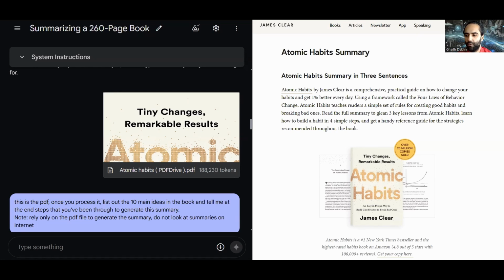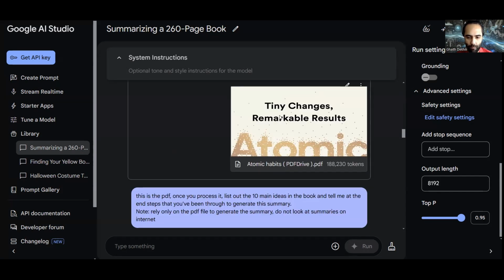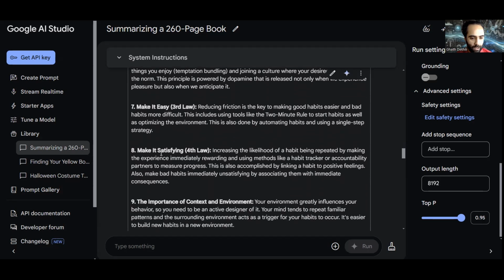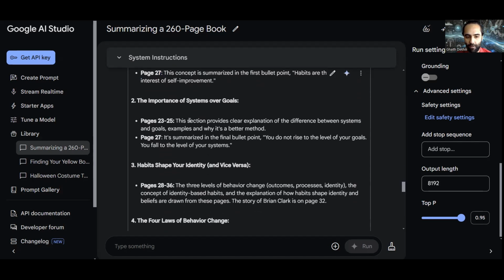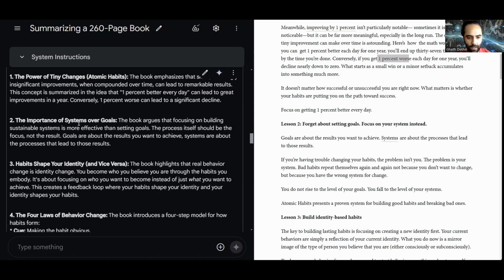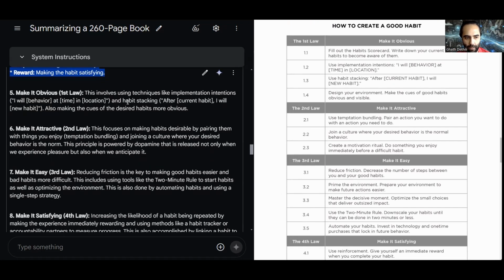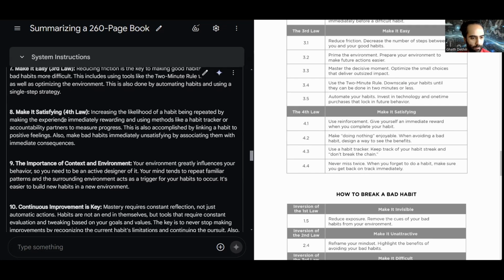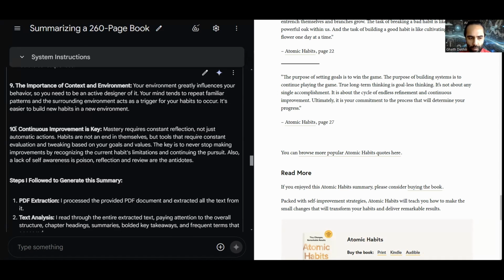Productivity Bestseller Summarized by Google Gemini 2.0 !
In this video, I'll show you how I used google gemeni2.0 to summarize a best seller productivity book,

First of all I will show you the prompt that I gave to the model to do so

After that I will compare the models output with the official summary provided by the book author